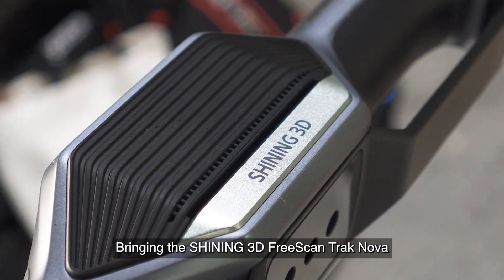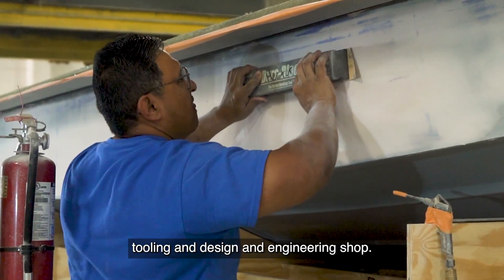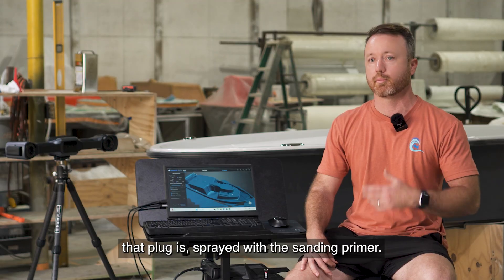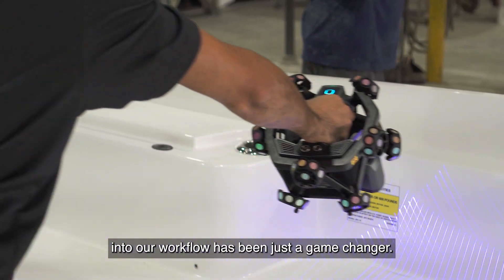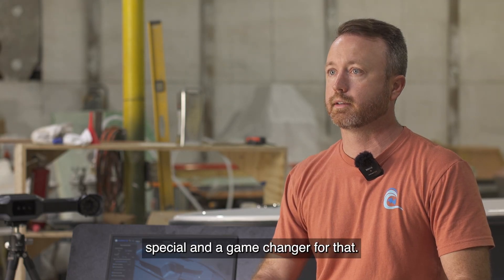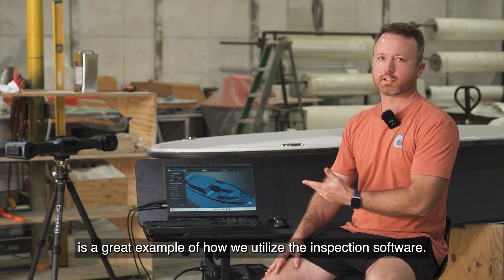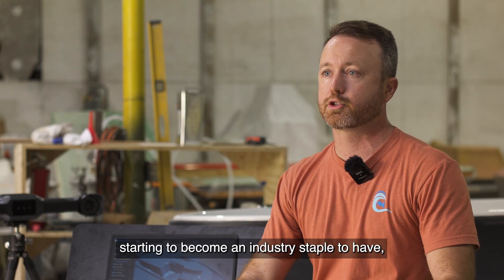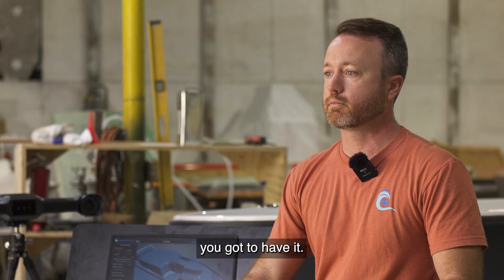Boat-Tight Tolerances with the FreeScan Trak Nova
In this video, we sit down with Reid Richardson, the co-owner of NuWave Composites, a custom composite fabrication company based in Ruskin, Florida. Reid shares insights into how their team integrates the FreeScan Trak Nova 3D scanning system into their in-house boat building and mold-making process.

He explains how this advanced technology enhances precision, improves workflow efficiency, and helps deliver high-quality, custom-built marine components🚤

Whether you’re in the marine industry or just interested in cutting-edge fabrication techniques, this conversation offers a firsthand look at how innovation is transforming traditional boat manufacturing.